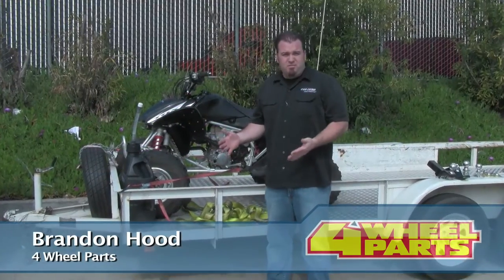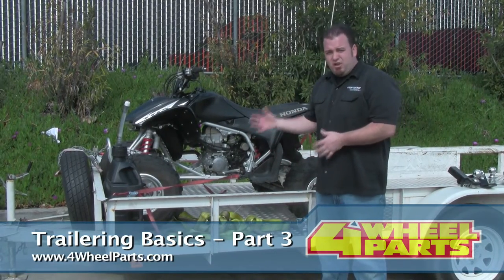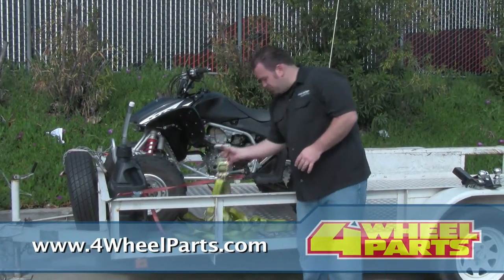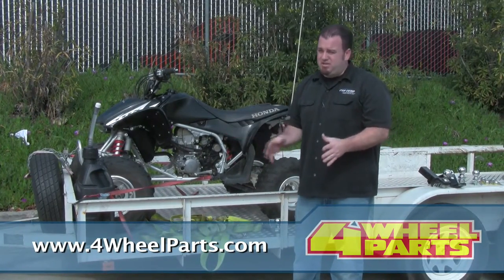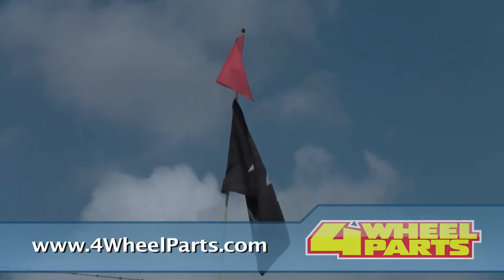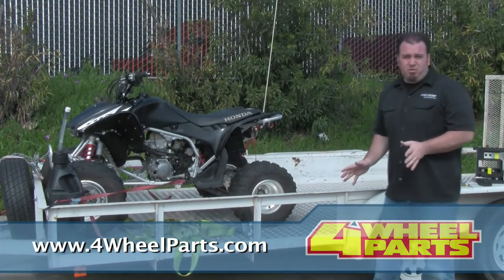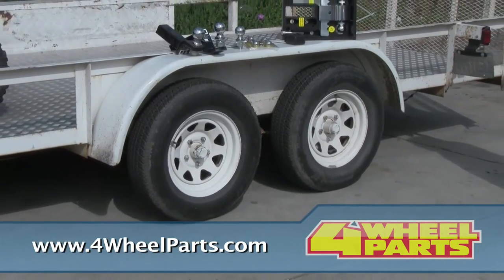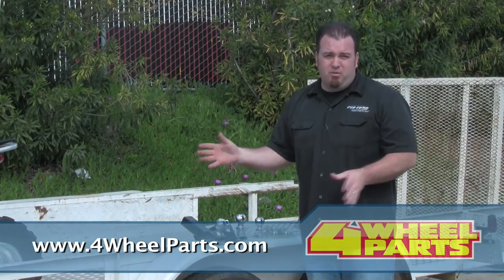How to Tow - Part 3: Tie Down Straps, ATV Gas Cans, and Trailer Tires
- Brandon Hood, one of our 4 Wheel Parts experts, is here to show you how to tow with your vehicle properly. In this final video, he shows you which tie down straps to use depending on how heavy the item is that you're towing, from an ATV to a car. He also covers the importance of ATV gas cans and proper trailer tires.